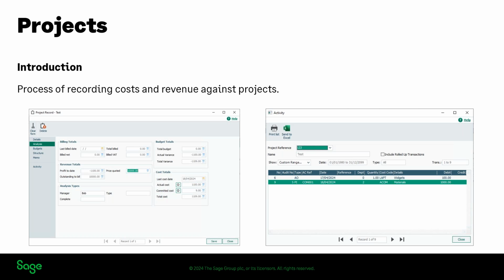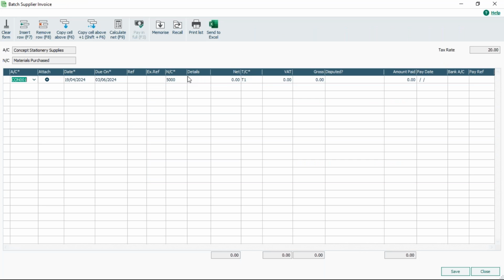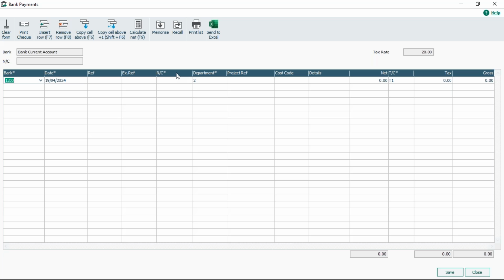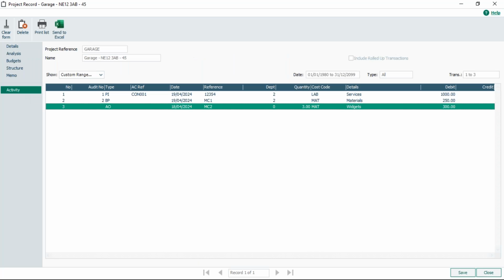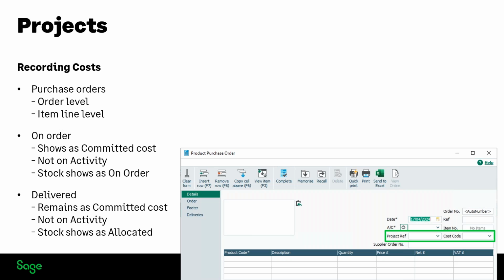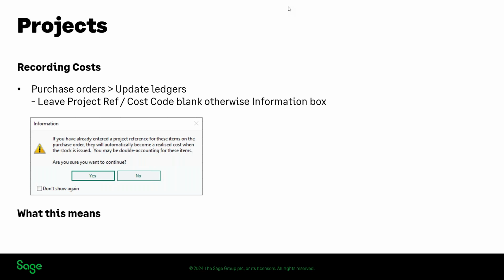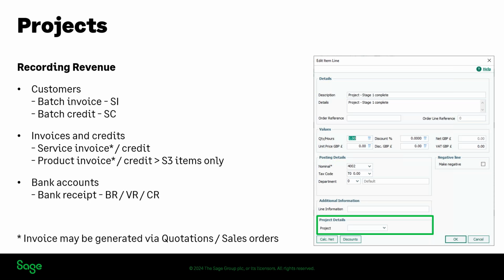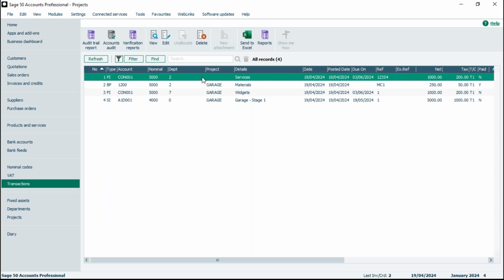Sage 50 Accounts (UK) - Projects - Part 2 of 3 - Recording costs and revenue